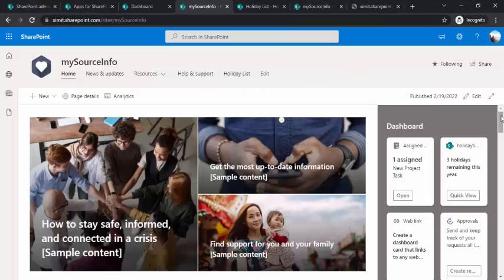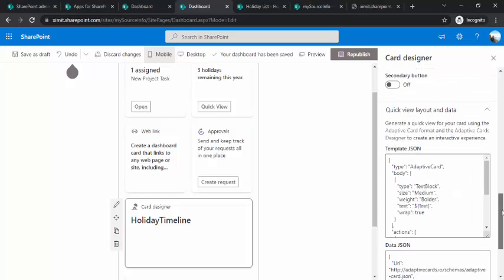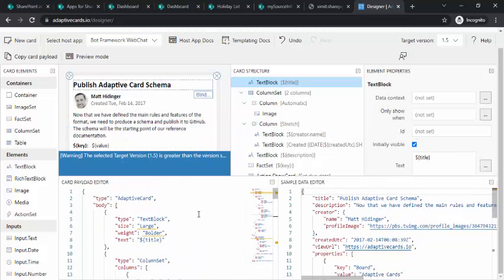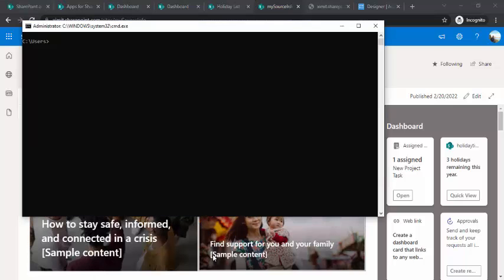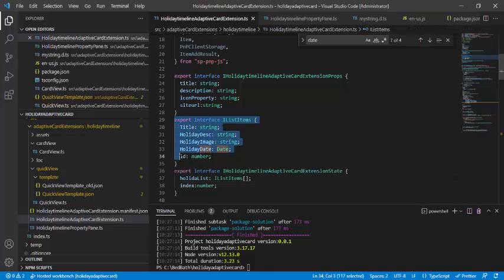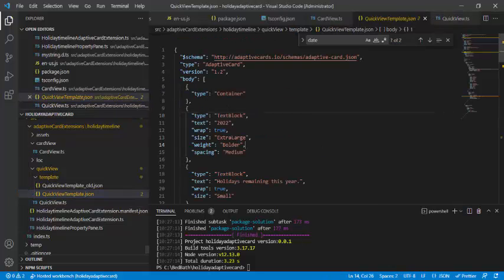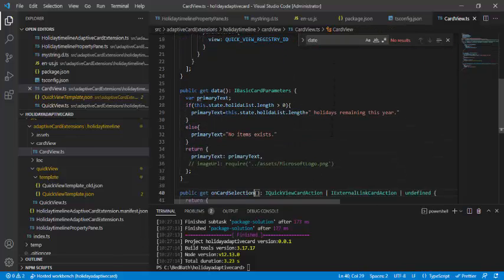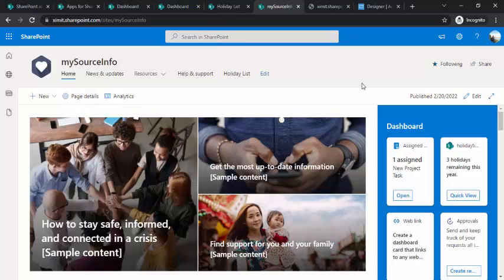Custom Adaptive Cards Development SPfx - SharePoint Intranet (Viva Dashboard)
This video explains about what is adaptive cards and how to build a dynamic adaptive card extension using SPFx code.
Video explains step by step process of custom adaptive card development and how it can be used in SharePoint Intranet as part of VIVA dashboard.